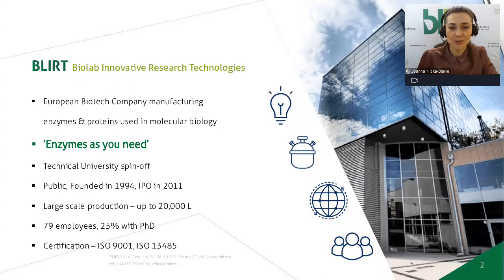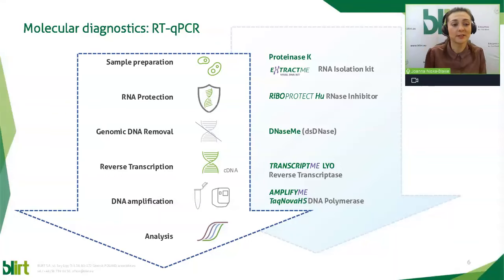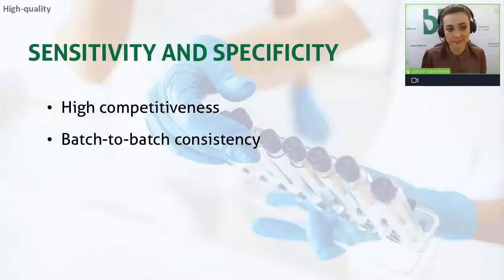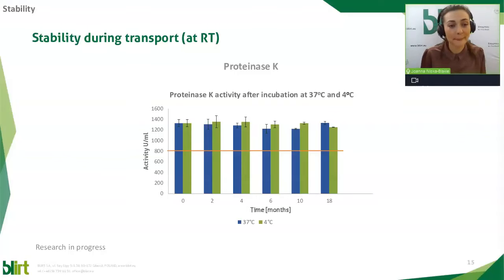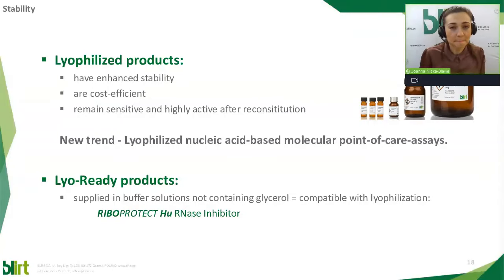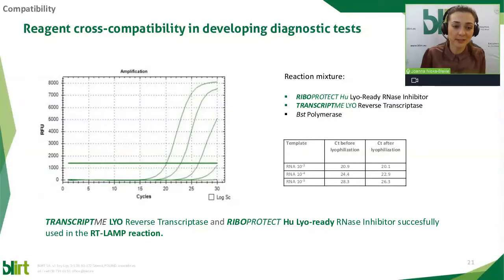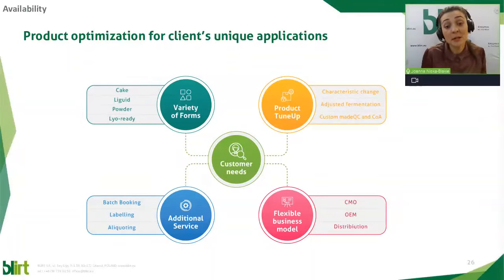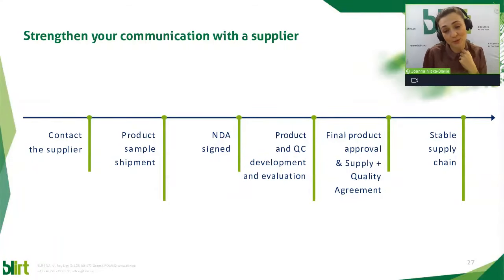[Company Session]Guidelines for Reagent Choice in the Development of Diagnostic Tests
Joanna Niska-Blakie
Scientific Support Manager, BLIRT

Online matchmaking and meeting tool on B2B platform have already been available since 1 November!
To fully exploit business opportunities in this enormous market, please go to our B2B website for more products and services.

◆More details:
1. Healthcare+ B2B Platform
2. Poland Session
3. Find out more in supply chain forum